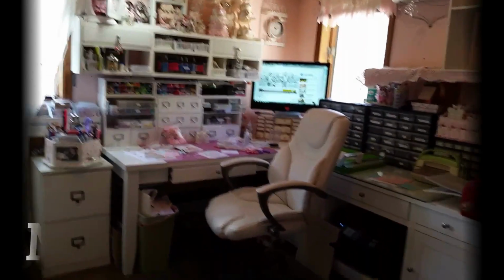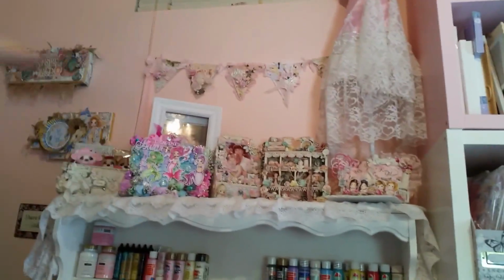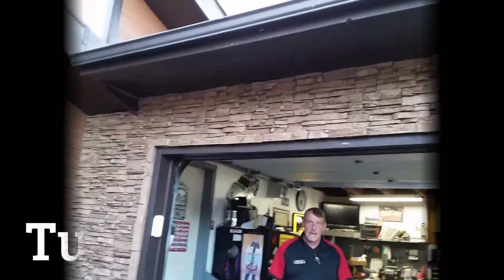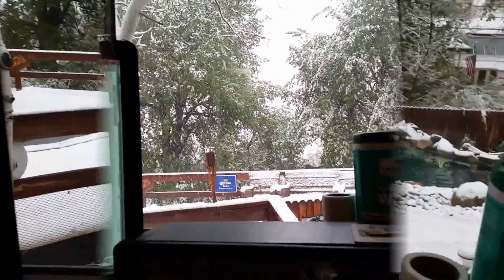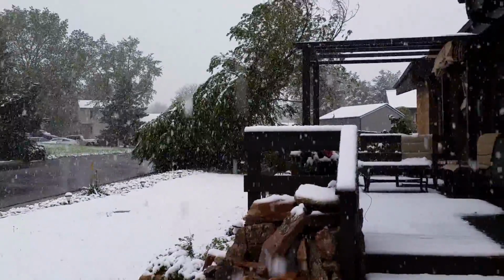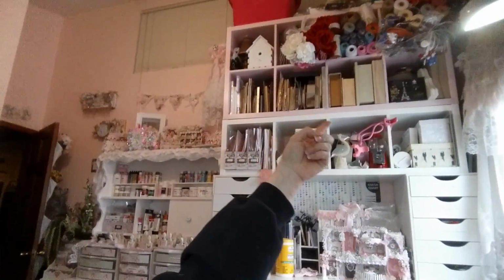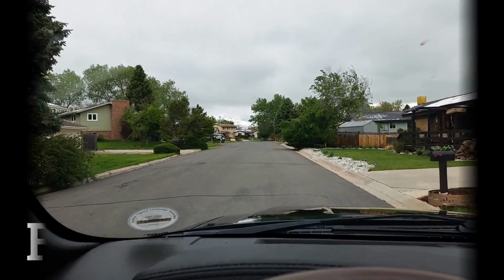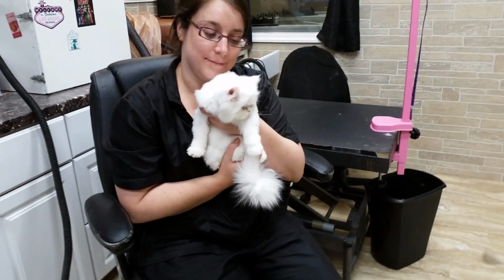VLOG # 155 Craftroom Redo, Comments, Rock, SNOW????